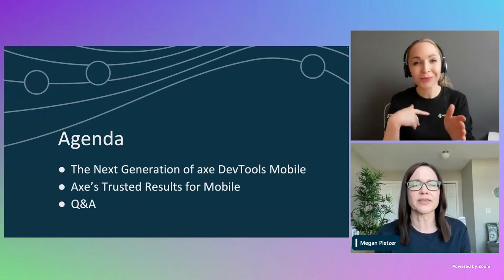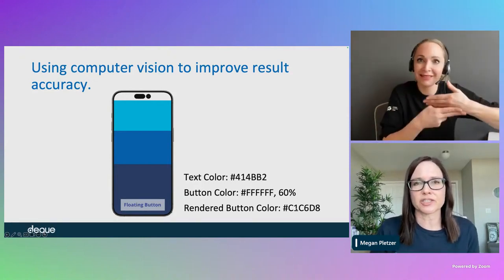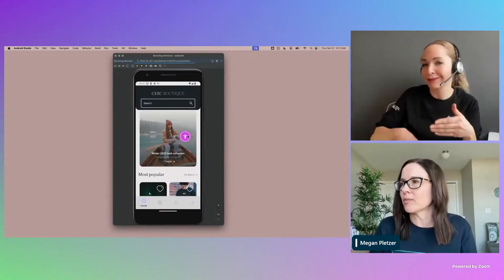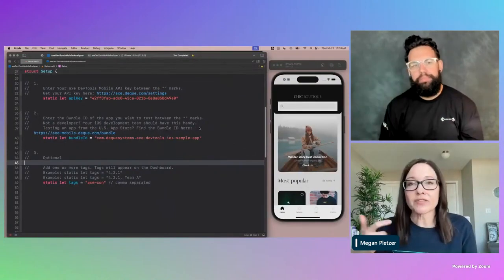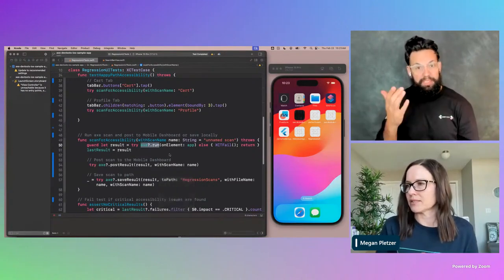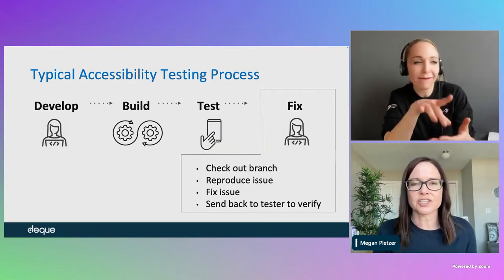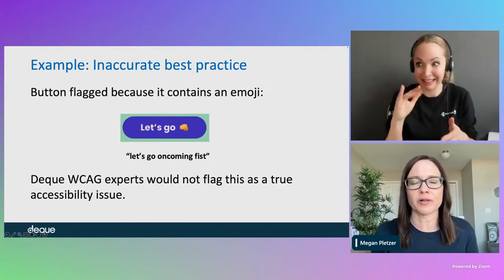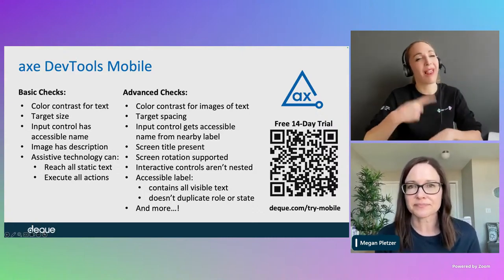The Next Generation of Automated Accessibility Testing for Mobile Apps | Axe-con 2024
If you can run an app on iOS or Android, now you can test it for accessibility using axe DevTools Mobile. Developers and testers can now scan their app for accessibility issues regardless of whether it was built with native code or a cross-platform framework like React Native, Ionic, or Flutter – no source code access or accessibility expertise needed! You can also easily add mobile accessibility checks to automated UI tests and integrate them smoothly into your CI/CD pipelines. axe DevTools Mobile gives you a reliable and flexible mobile testing solution that’s designed to meet you and every member of your team where they are now in the fast-paced mobile development lifecycle.